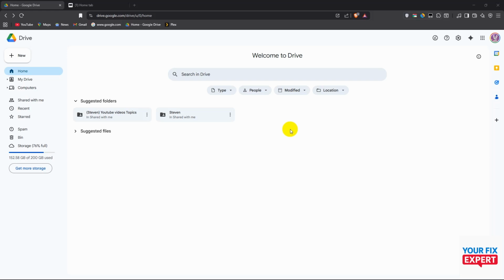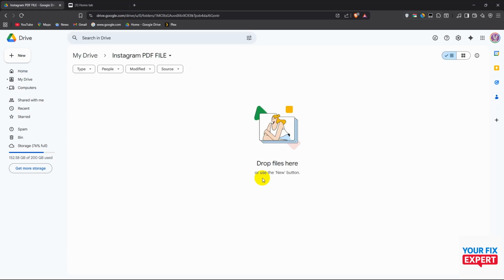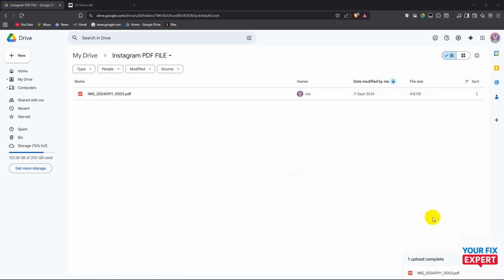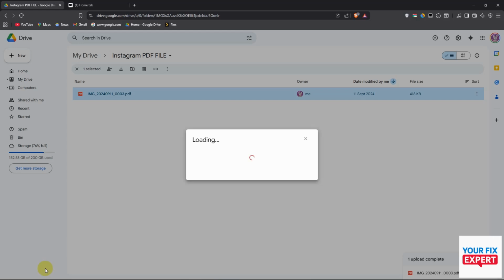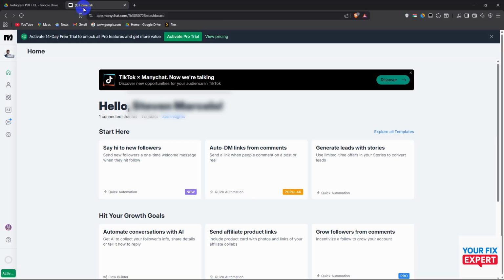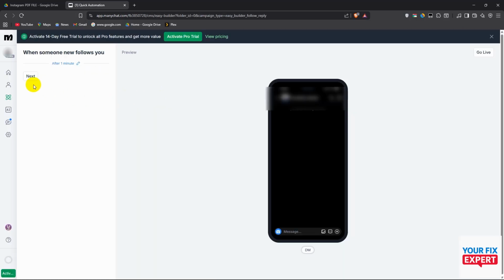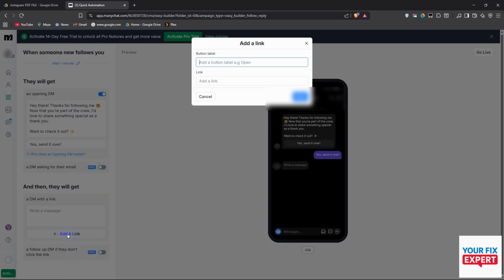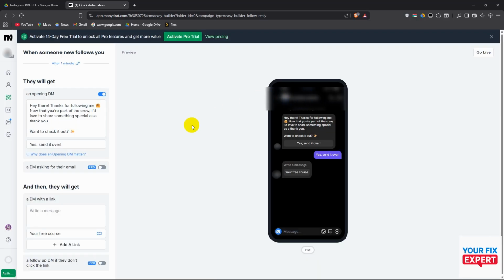How To Put A PDF Into ManyChat (Step By Step Guide)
How To Put A PDF Into ManyChat (Step By Step Guide) In this video, I’ll show you how to put a PDF into ManyChat step by step. This beginner-friendly ManyChat tutorial will guide you through uploading your PDF and sending it through your ManyChat chatbot easily. You’ll learn how to upload PDF to ManyChat, use ManyChat automation, and share files with your subscribers. Follow this ManyChat PDF tutorial to make your chatbot more interactive and professional. Perfect for beginners and marketers looking to use ManyChat effectively.